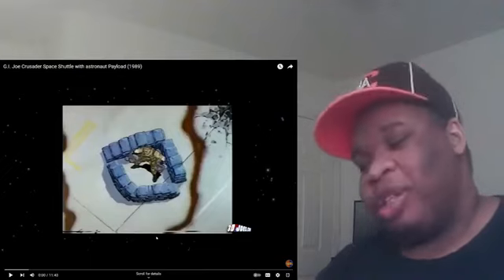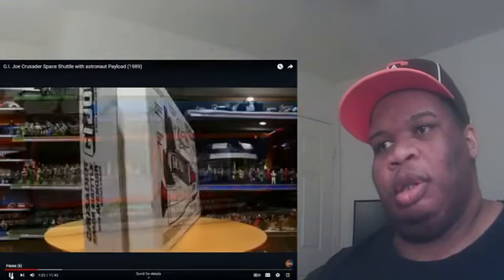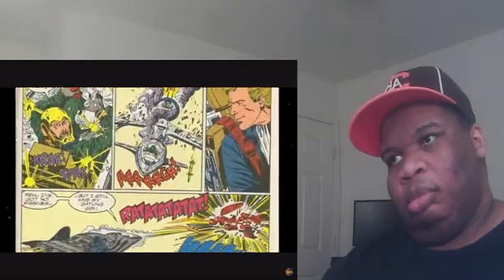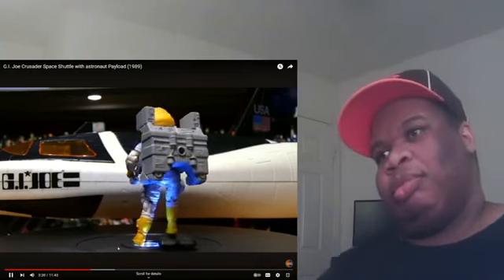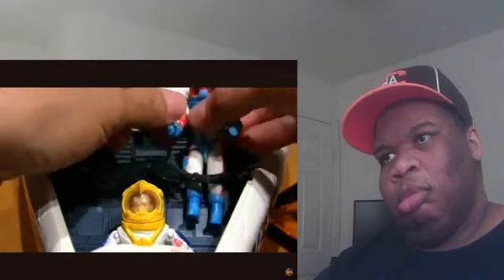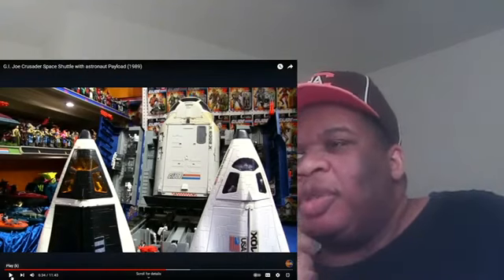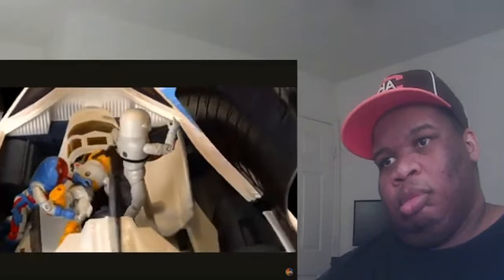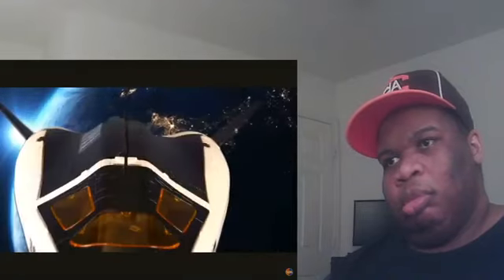GI Joe Crusader Space Shuttle With Astronaut Payload Reaction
i remember gettin this for christmas back in 89